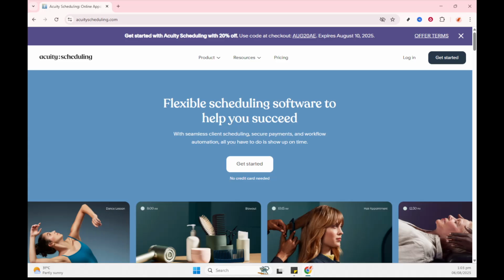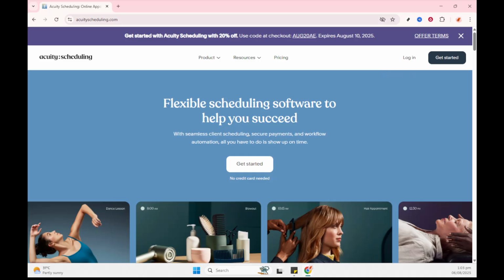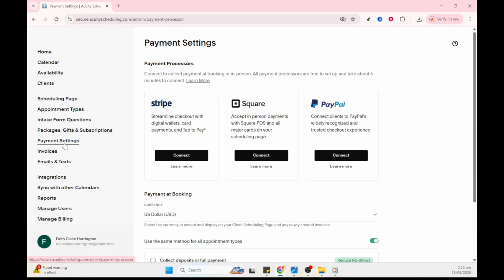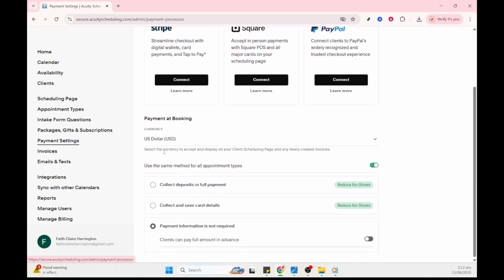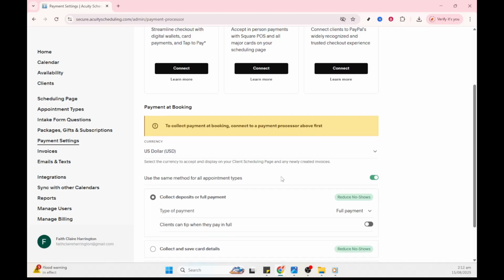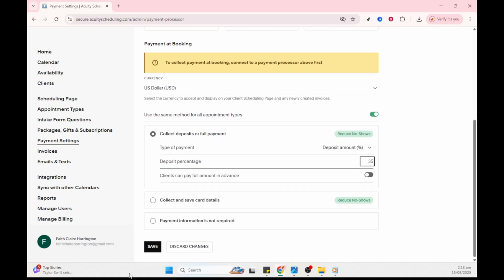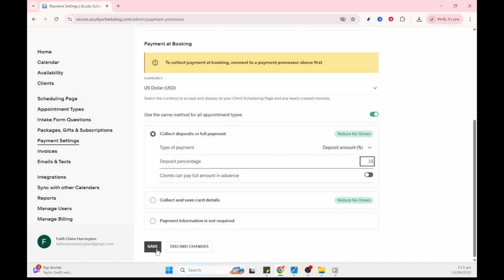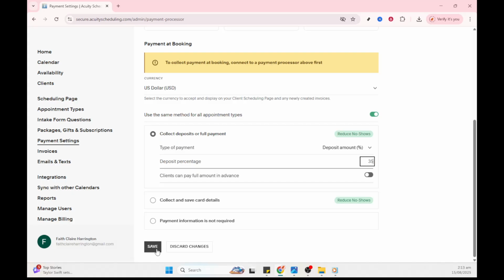How to Charge No Show Fee on Acuity Full 2025 Guide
Tired of losing money from no-shows? In this Acuity Scheduling Full 2025 Guide, I’ll show you how to set up and charge a no-show fee so you can protect your time, reduce cancellations, and keep your schedule running smoothly.

✅ Step-by-step, beginner-friendly setup
✅ Works for all service types and appointment lengths
✅ Updated for Acuity’s 2025 interface

💡 Turn no-shows into guaranteed income—watch now and secure your bookings!